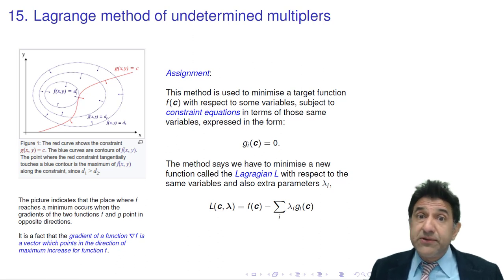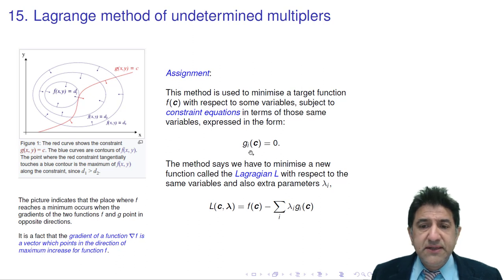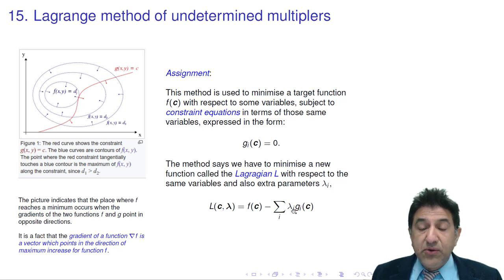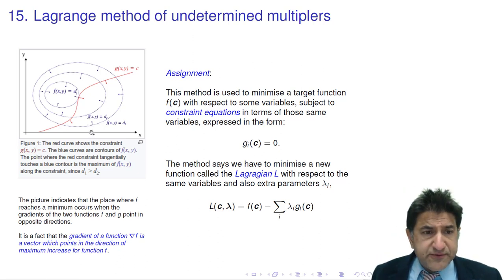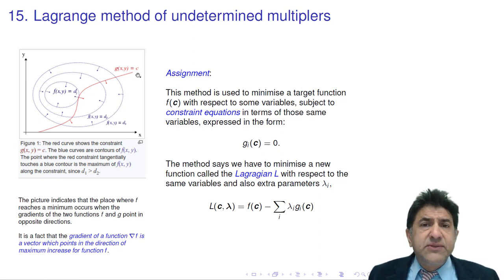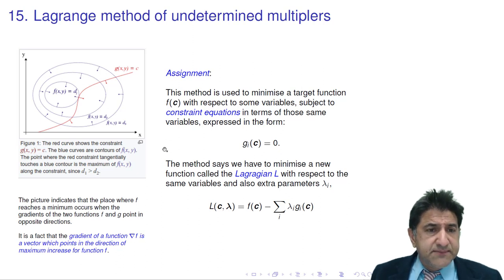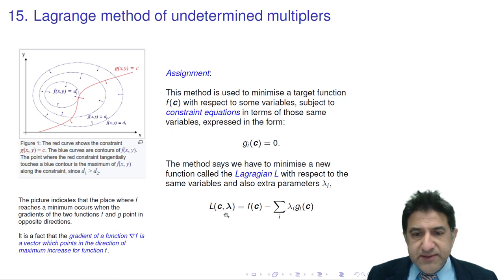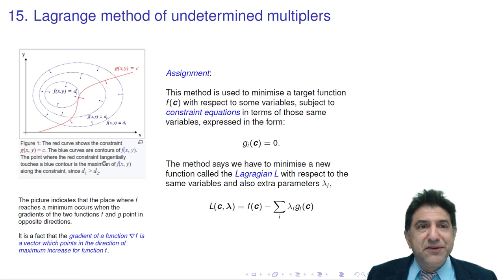15. Lagrange's method of undetermined multipliers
15. Lagrange's method of undetermined multipliers